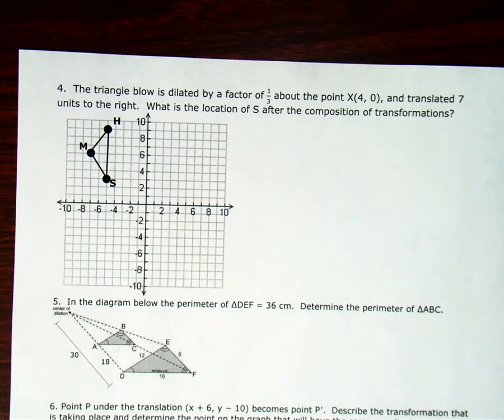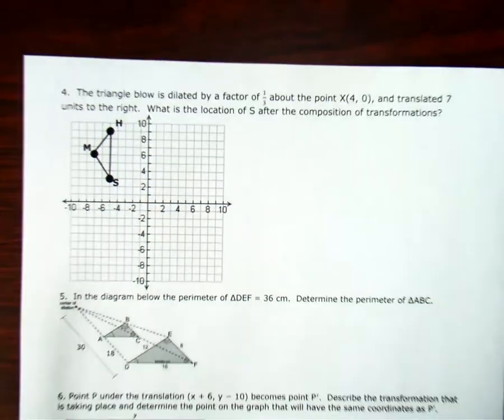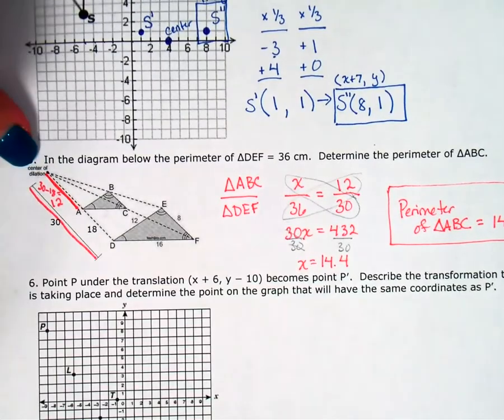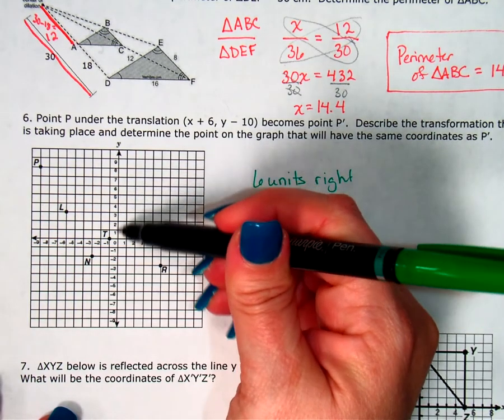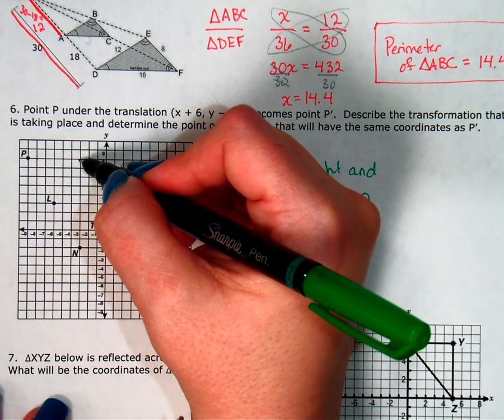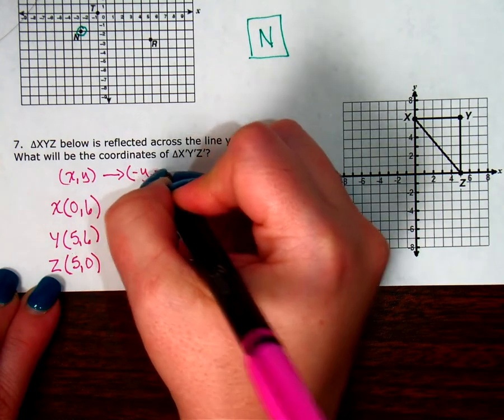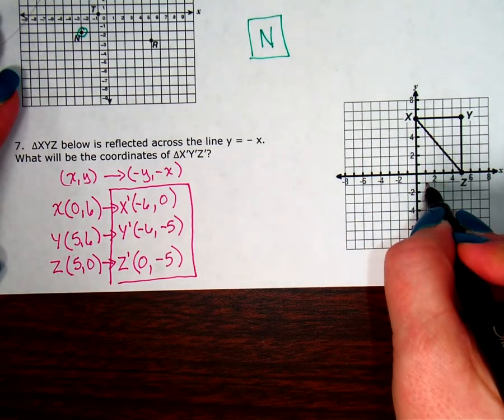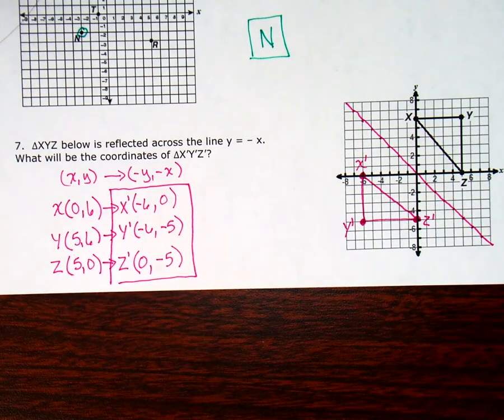U8d6 Review Part 2 page 2